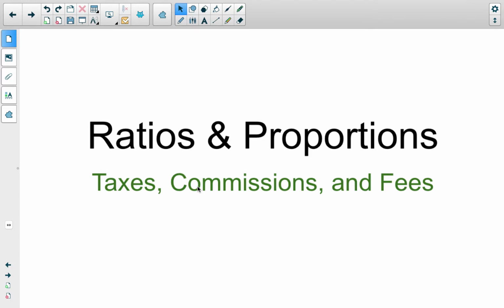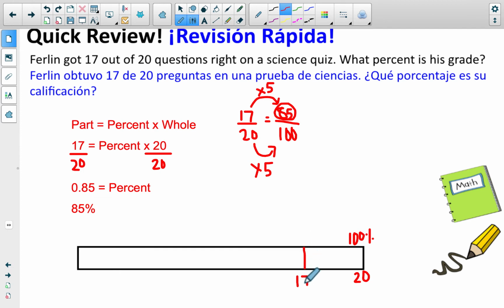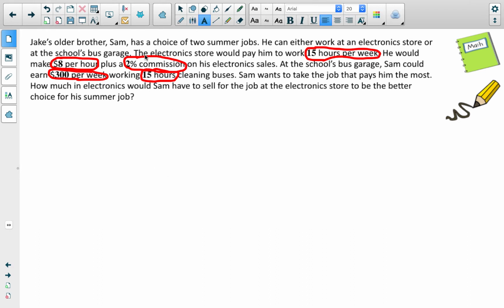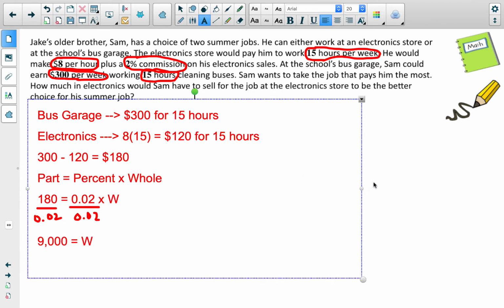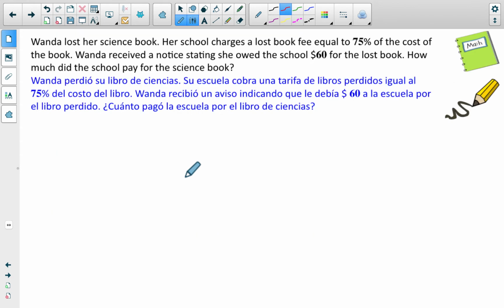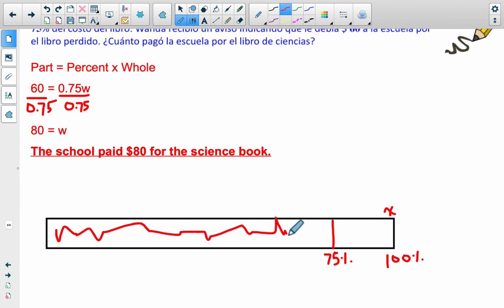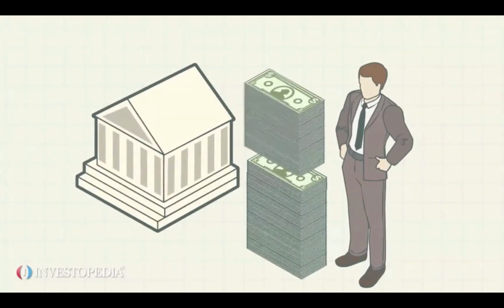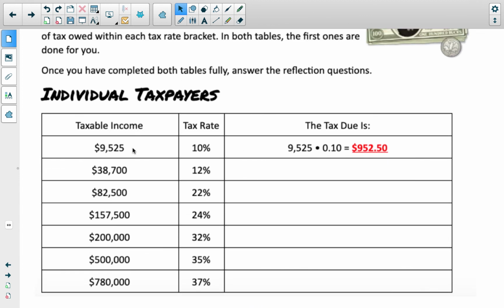Taxes, Commissions, and Fees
Watch and take notes on this video first. Then, complete the Google Doc assignment scheduled for Monday, April 20th.